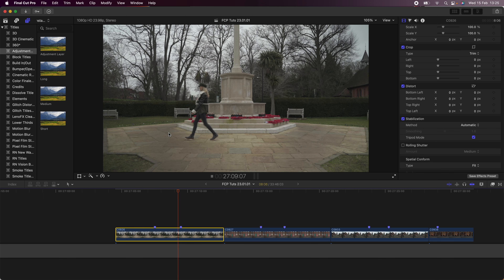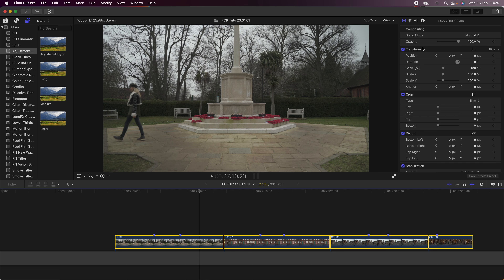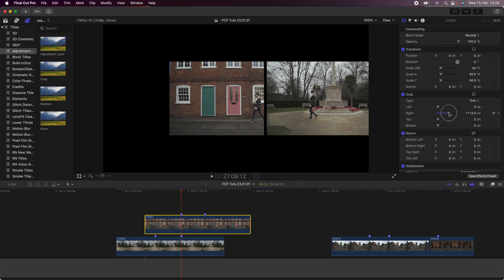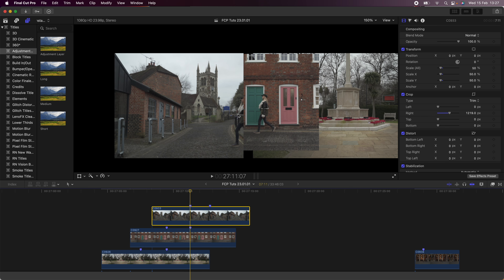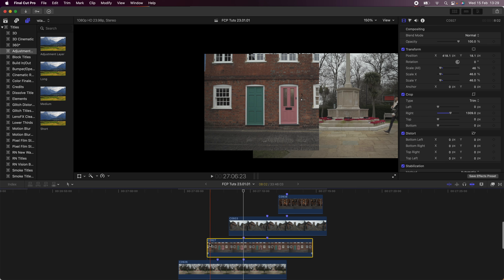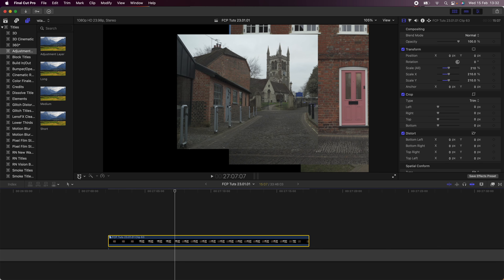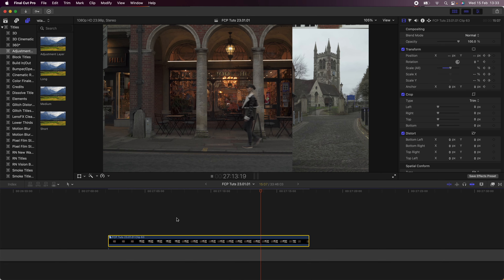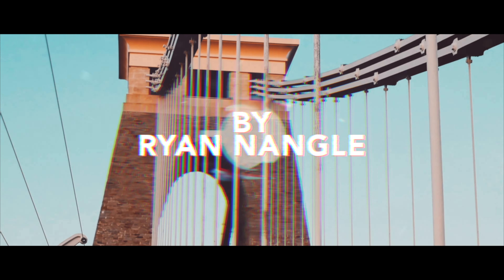CREATIVE TRAVEL VIDEO EFFECT - FINAL CUT PRO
How to create a sliding background effect using compound clips  in Final Cut Pro.